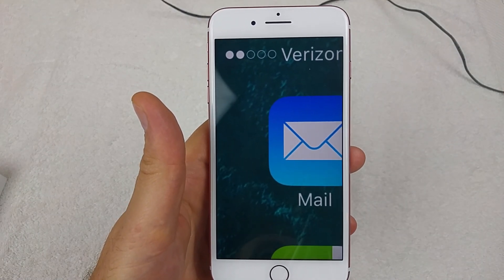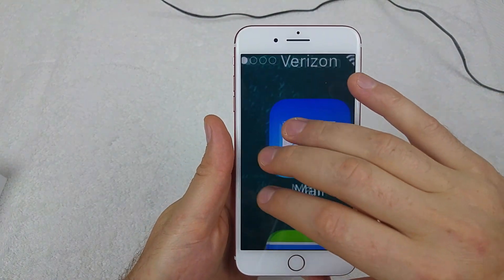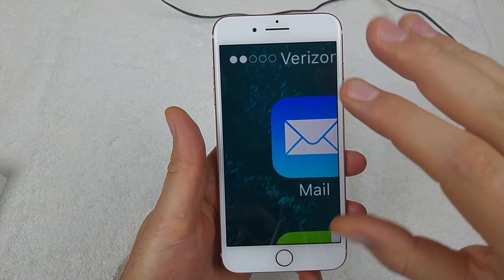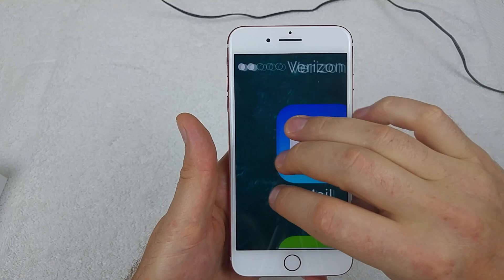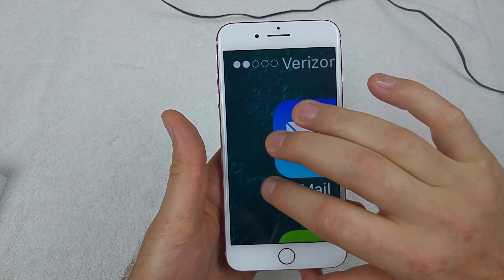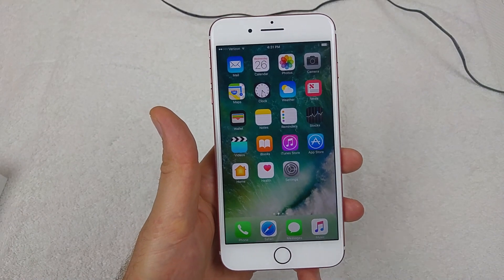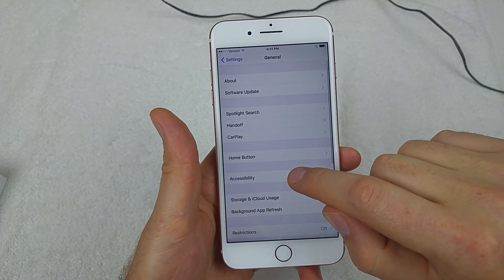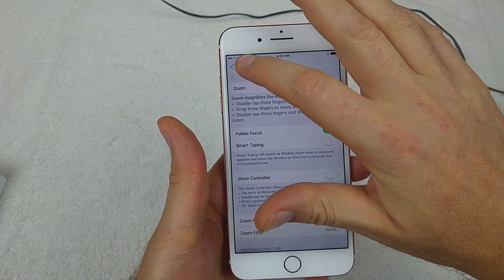How to turn off Zoom on an iPhone 7/7 Plus with iOS10 accessibility options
How to turn off Zoom on your iPhone 7 or 7 plus.  You can double tap with 3 fingers to zoom in and zoom out.  Or 3 fingers to scroll.